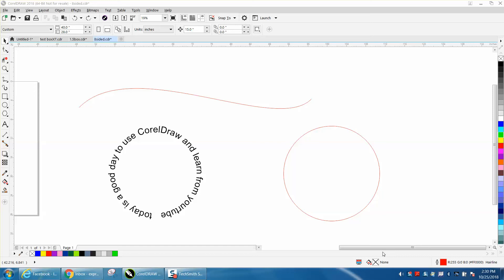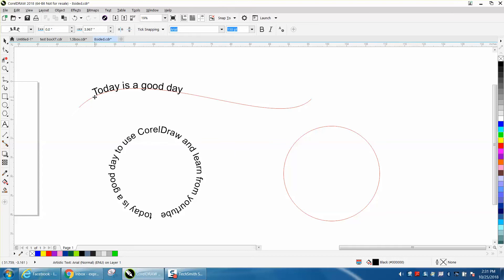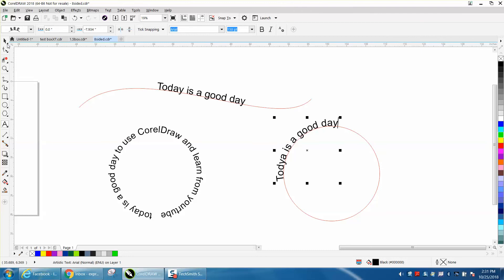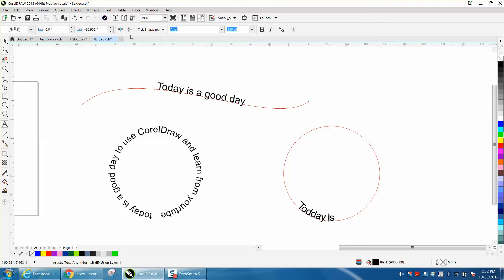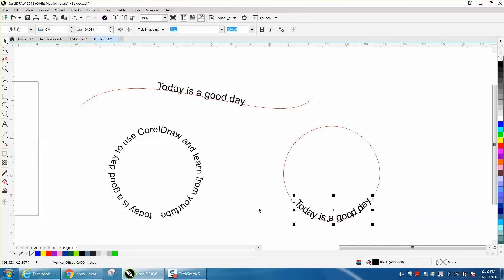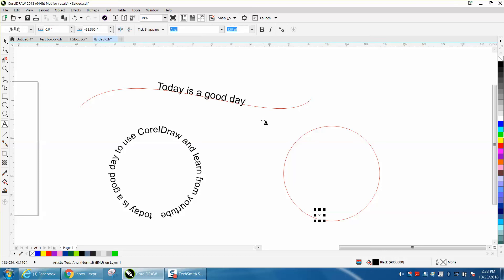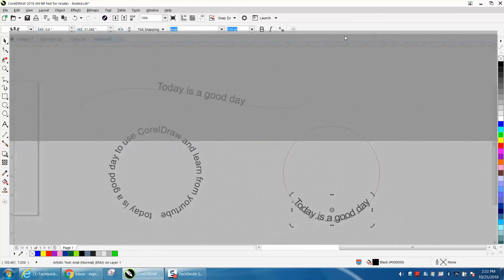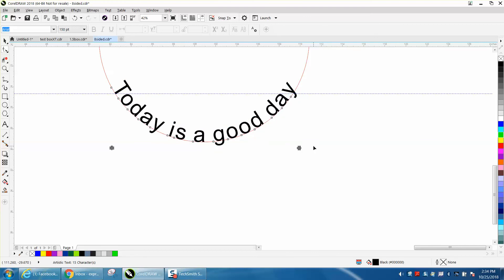Corel Draw Tips & Tricks Text to Path more info